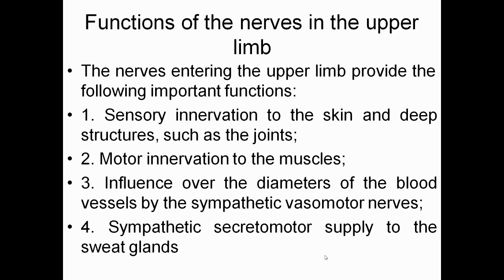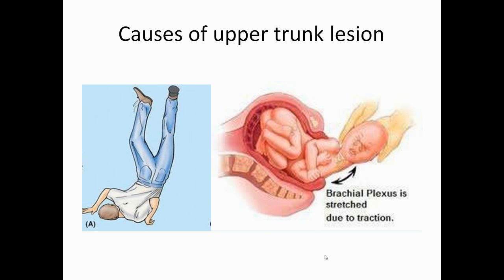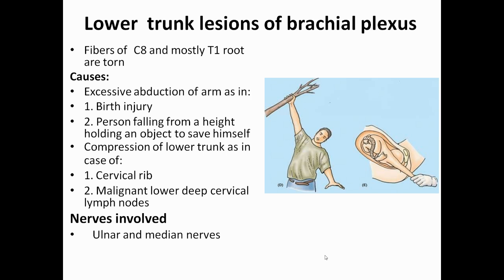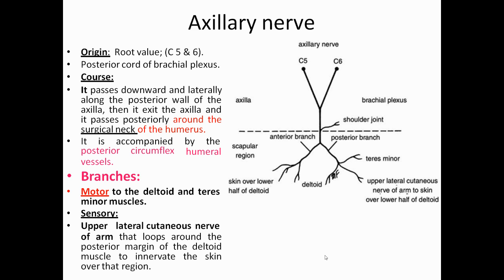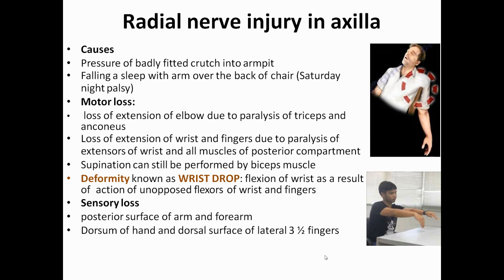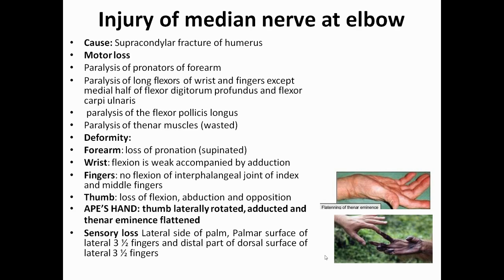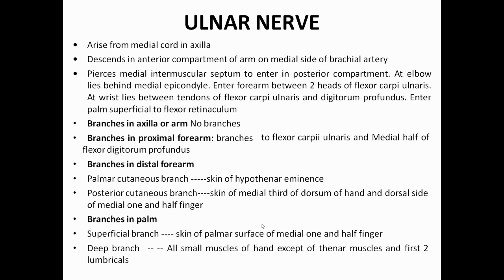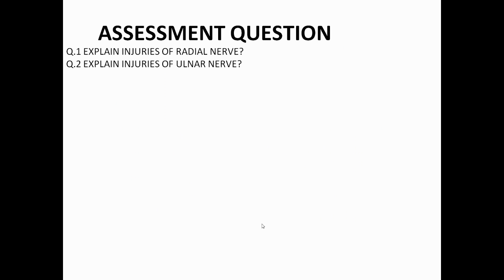CLINICAL ANATOMY OF UPPER LIMB